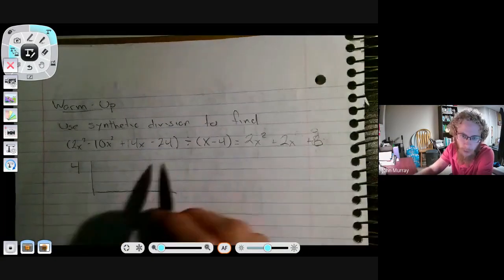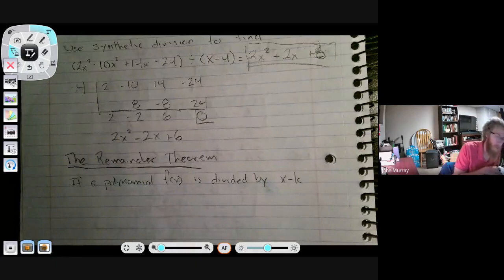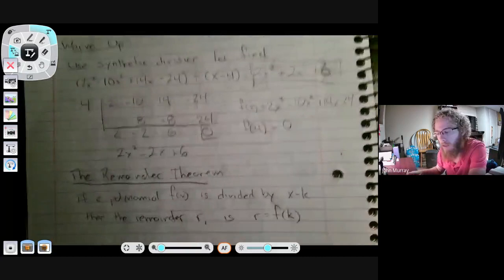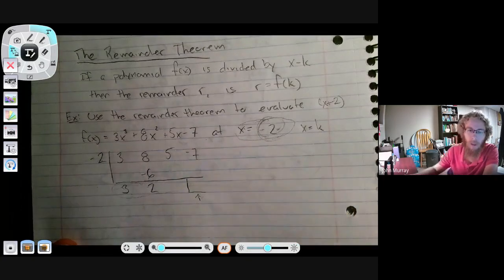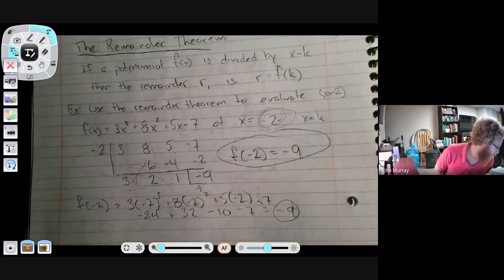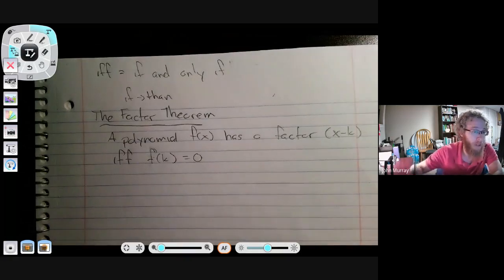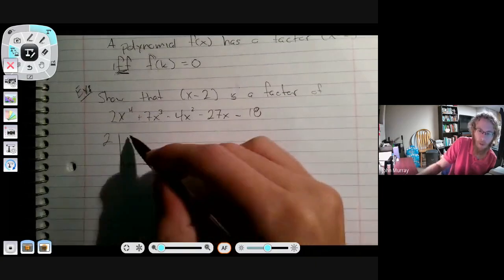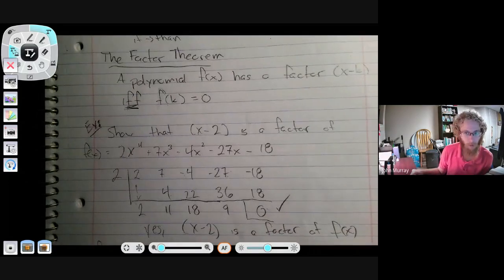Precalculus Lesson 27 - Remainder Theorem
Using synthetic division and the Remainder Theorem to evaluate larger polynomial functions